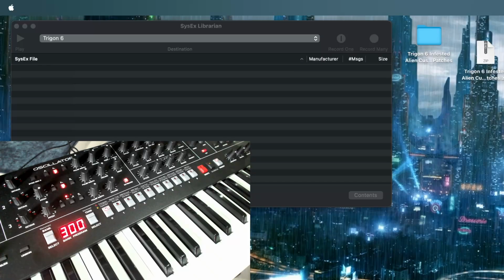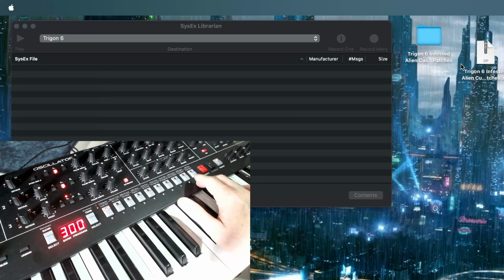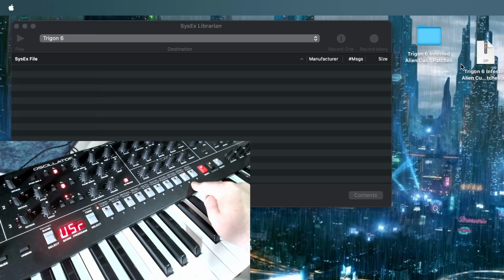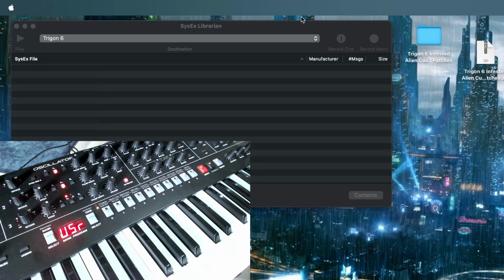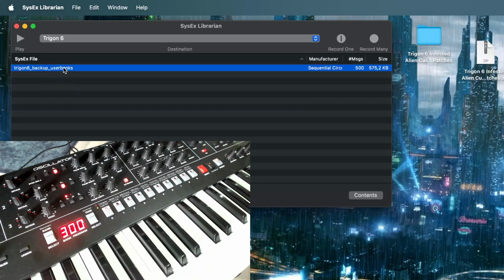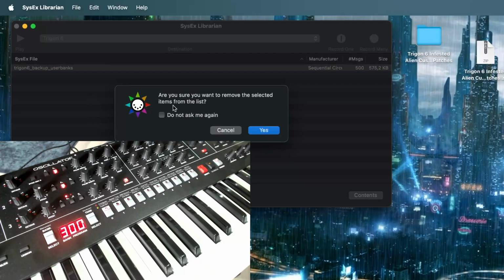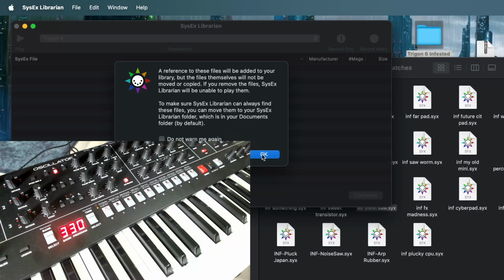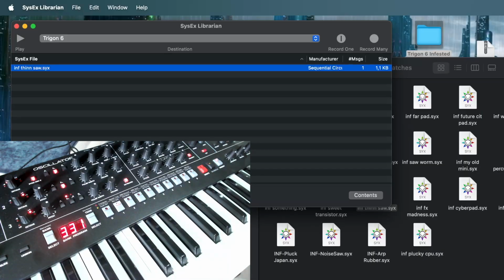Sequential Trigon 6 Custom patches free download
Download my custom patches for free here!

All patches are created by Infested Alien from scratch.

Please make backup on your Trigon 6 before you try using them! How to perform backup is found at the end of the patch demo in the video. The patches can be downloaded single or as an zip file containing all of them. When sending them over via SYSEX they are only stored in buffer memory so you need to write them one by one to save them on the synth at your wanted locations. Enjoy!